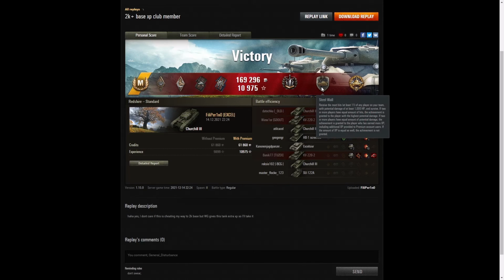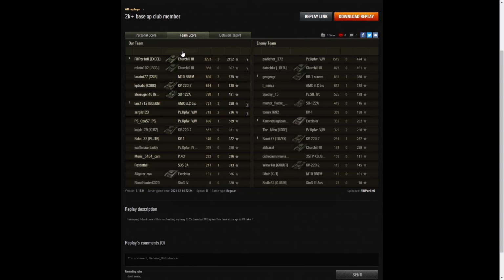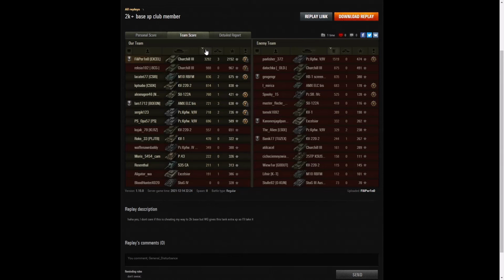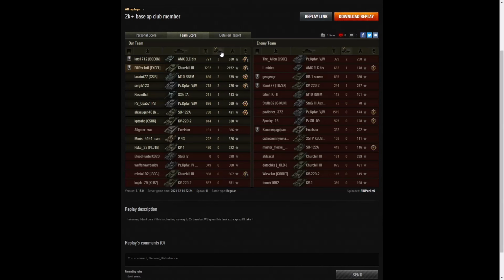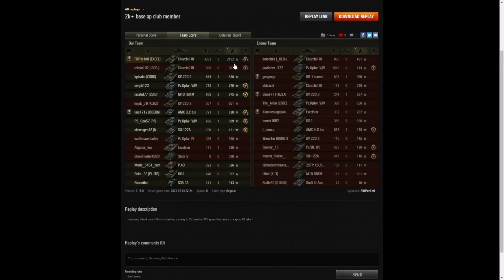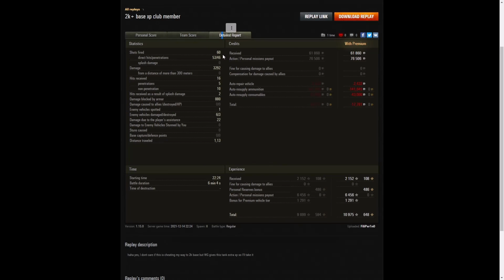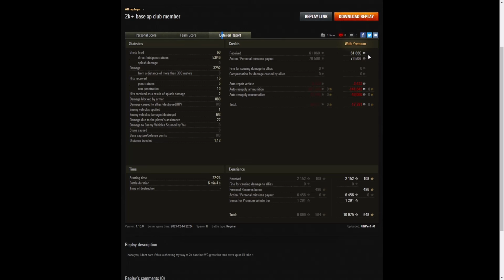Churchill III - FiliPer1n0 [EXCEL]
This replay is from 14 December 2021 on Redshire. The player was FiliPer1n0 [EXCEL] in the Churchill III.

Video Contents
00:00 Intro
00:08 Battle
06:38 Results